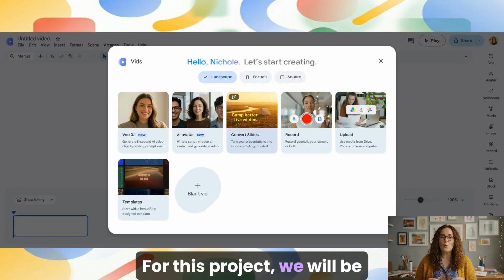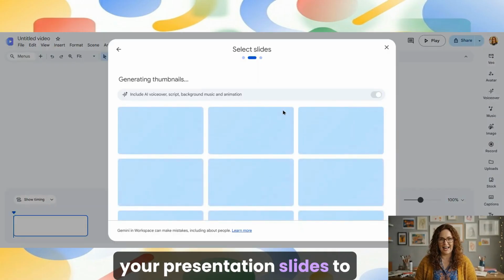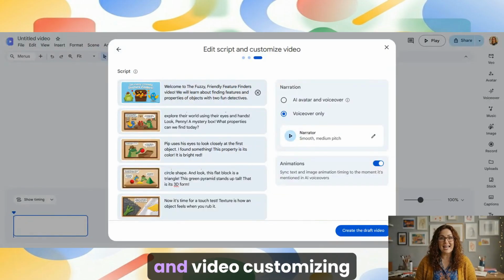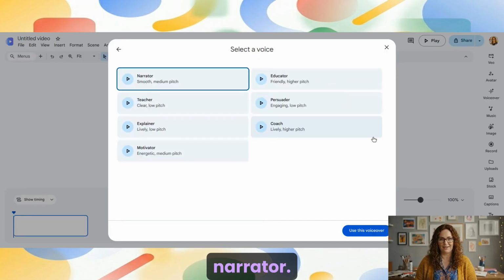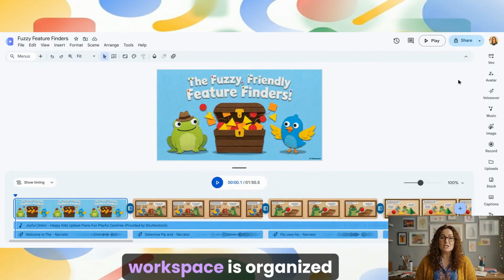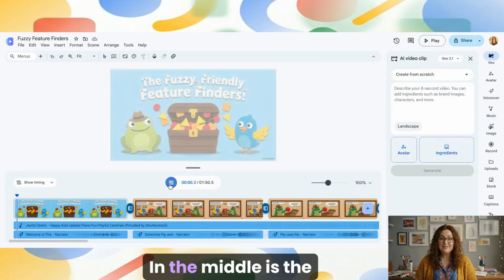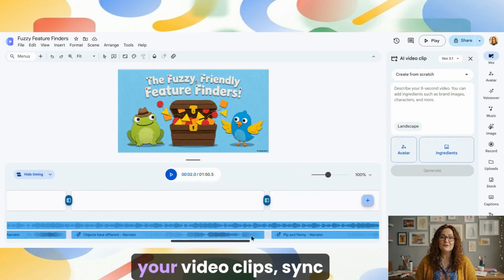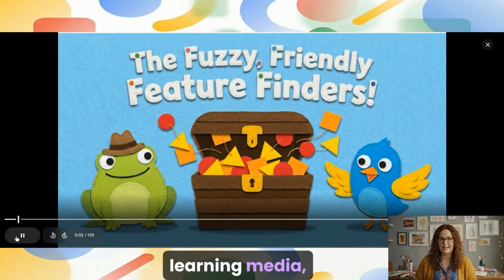Converting Slides to Vids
This video will teach educators how to use Google Vids to upload and convert existing slide decks into Google Vids projects.